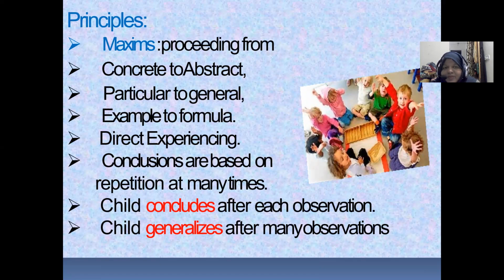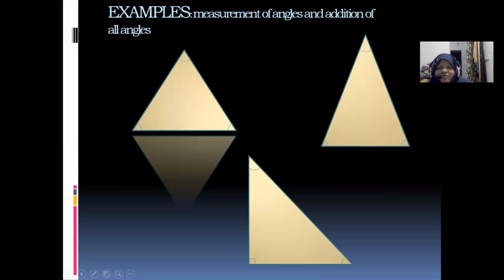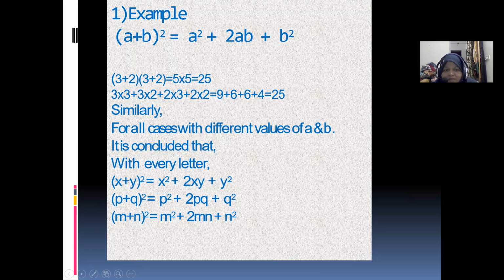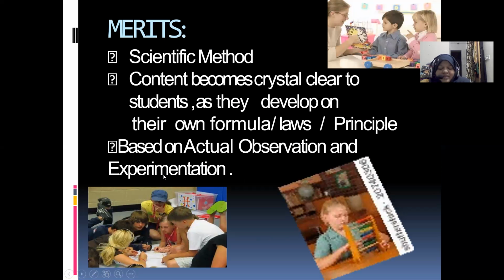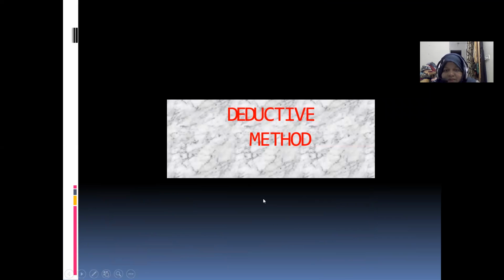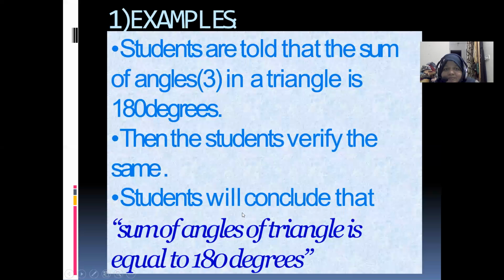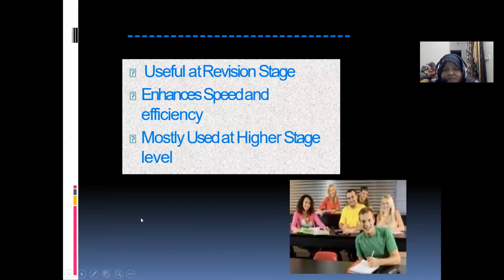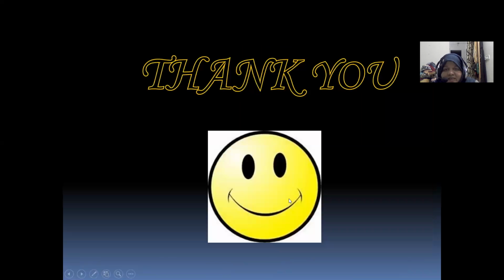Micro teaching HRDC Dr BAMU